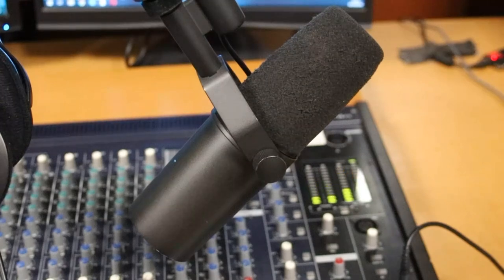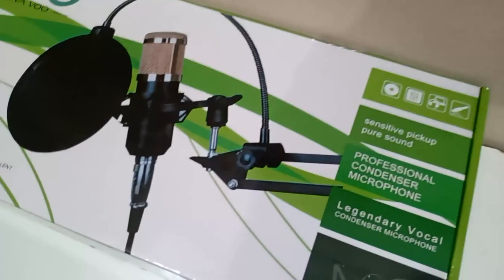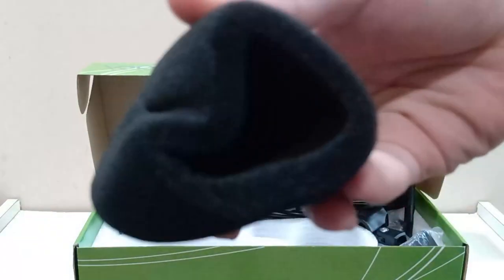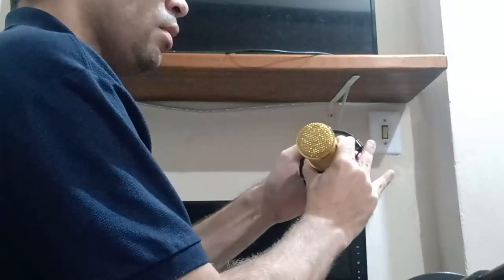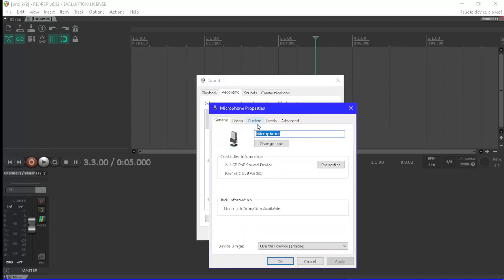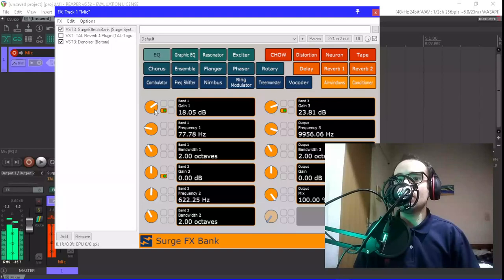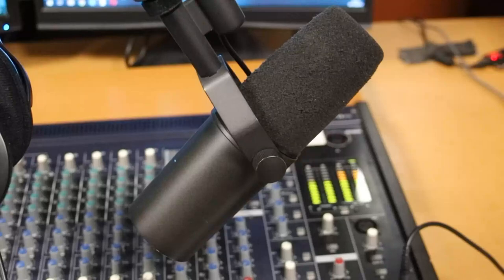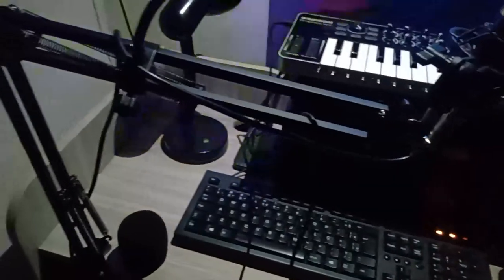Condenser Microphone BM 800 COMPLETE REVIEW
[REUPLOADED] This is BM-800, one of the most cost-effective mics you will ever find in the market. It provides great audio quality for an affordable price. This video shows the unboxing, installation, and review. This is not a sponsored video, but a recommendation of a tool that helped me a lot.

All the songs in this video were made by COP Audio Services. Request your custom audio project

 What does this pack contain?
► ✅ 12 Unique MIDI files
► ✅ 12 Unique Audio Samples from the MIDI files (24bit WAV)
► ✅ Beautiful Jazzy Chords Progressions
► ✅ Compatible with any DAW
► ✅ Compatible with any VST
► ✅ Labels with Tempo (BPM) and Key (according to the audio samples) in MIDI files.
► ✅ INFO Table with tempo (BPM) and key (according to the audio samples
►✅ Adaptable to key and tempo
►✅ Instant Digital Download

2023 - COPtv